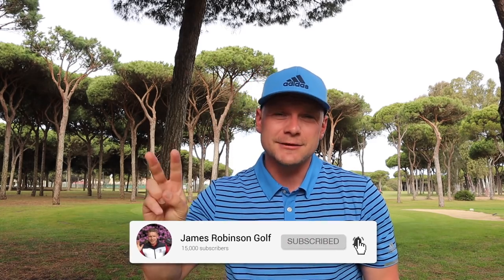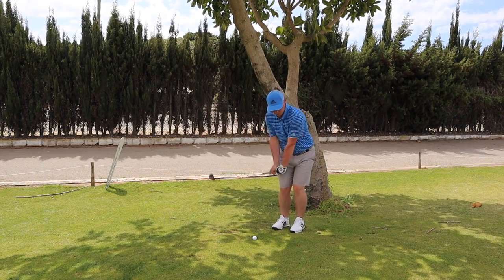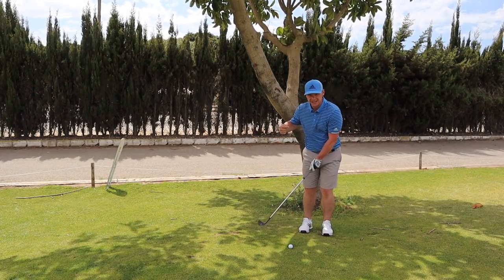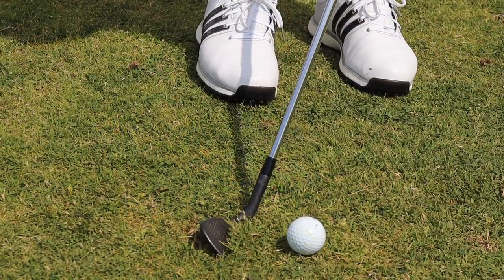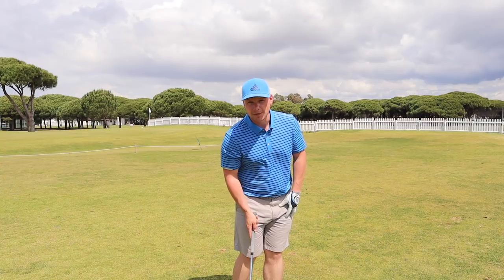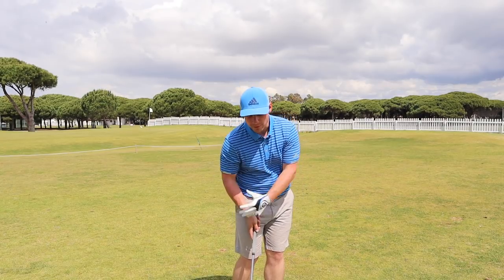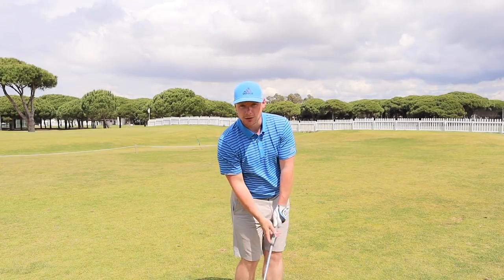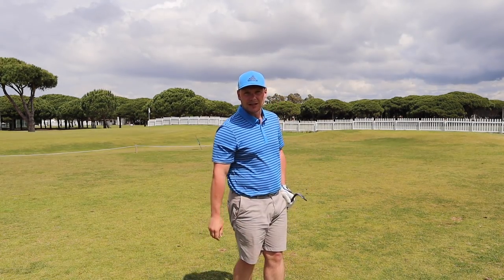Stop Duffing Chips!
Stop duffing chips! There is nothing more frustrating then duffing a chip. You can play amazing off the tee and hit monster drives. But if your chipping is poor then you won’t score as well as you like. You have to be able to chip. So how can you improve your chipping? How can you stop duffing chip shots and stop farting pitch shots. In this short 2min Tuesday video I go through one easy chipping tip to help you improve your short game and lower your scores. Chip like a pro
Let’s do it and let’s do it now!